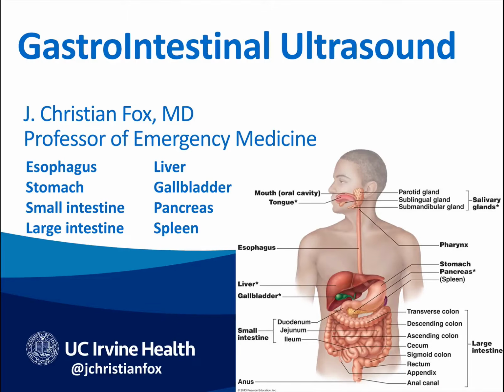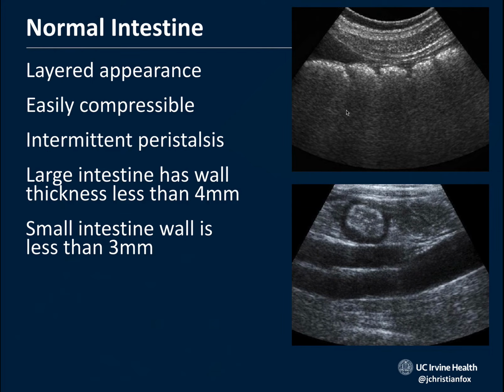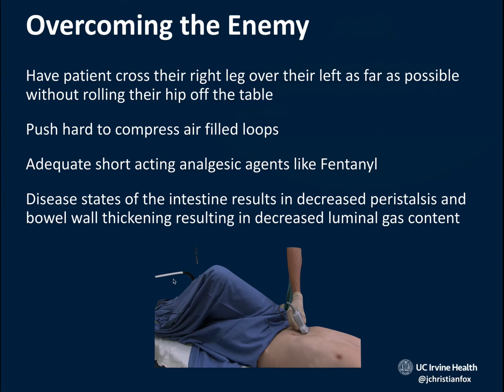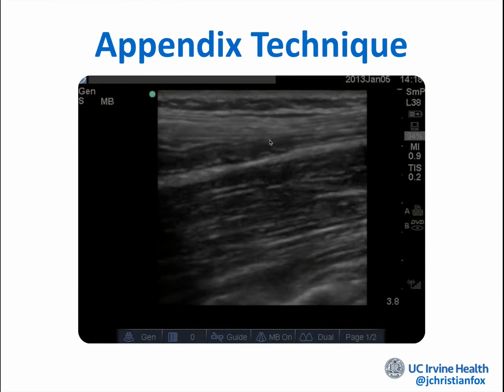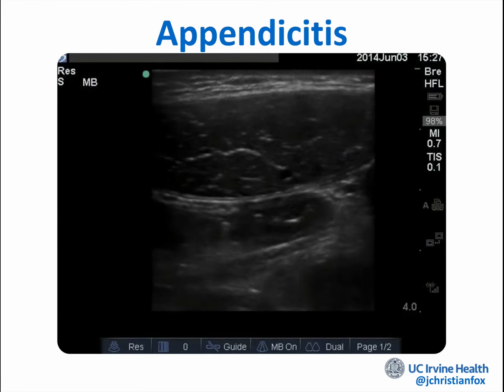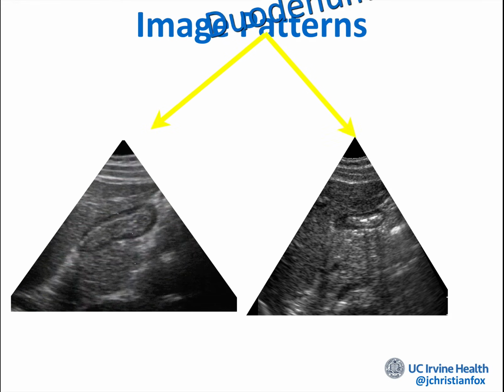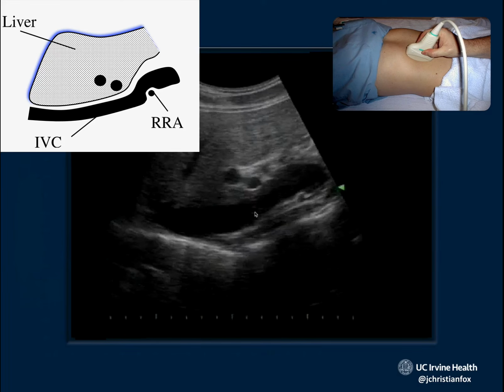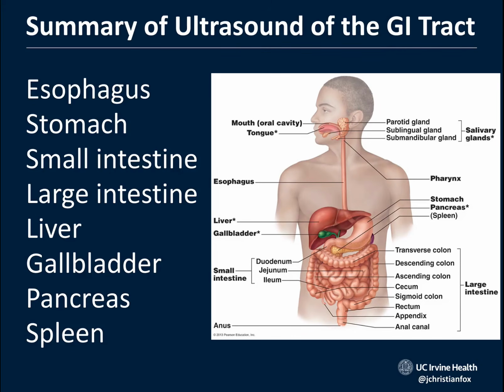GastroIntestinal Ultrasound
From the rooter to the tooter...ultrasound gets it done